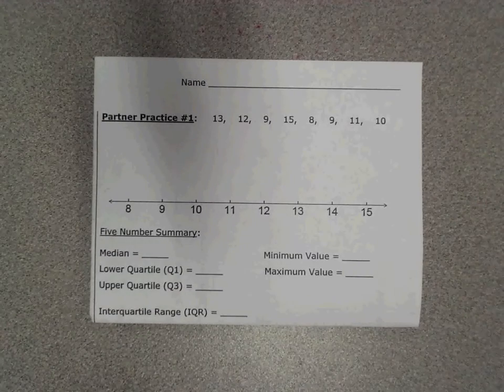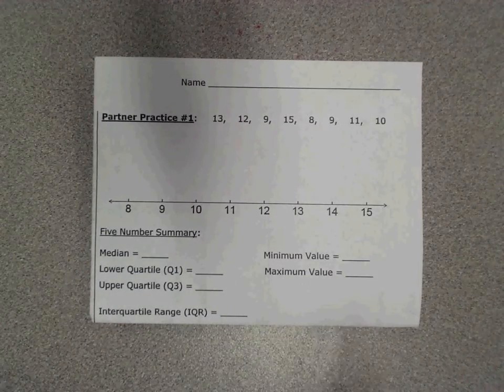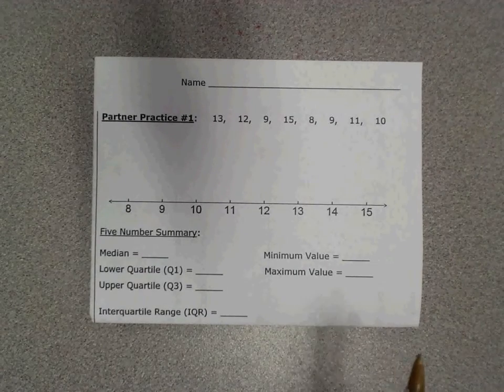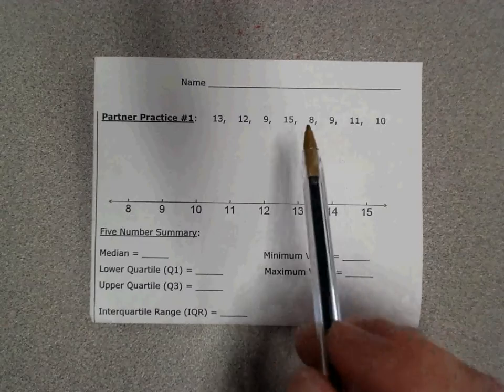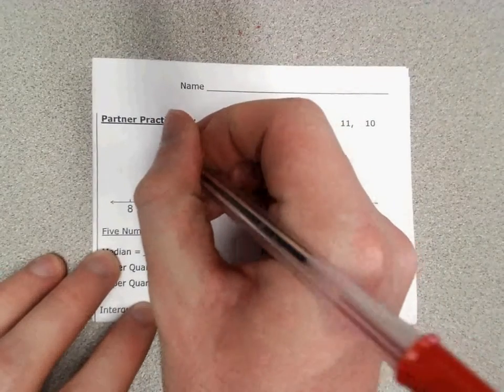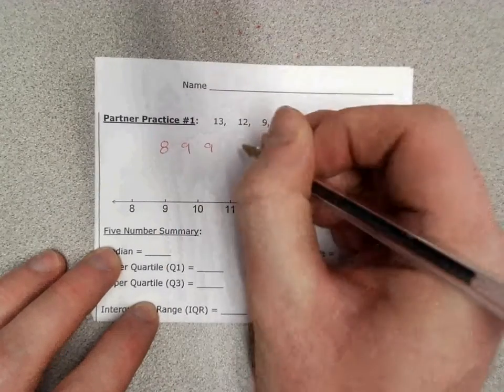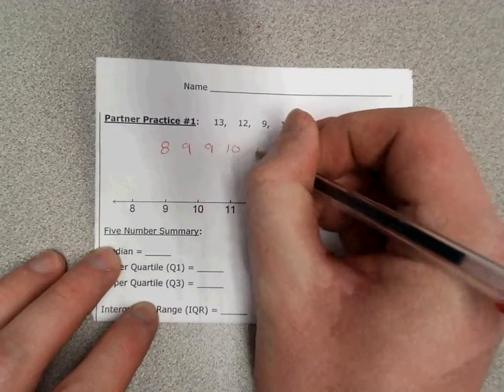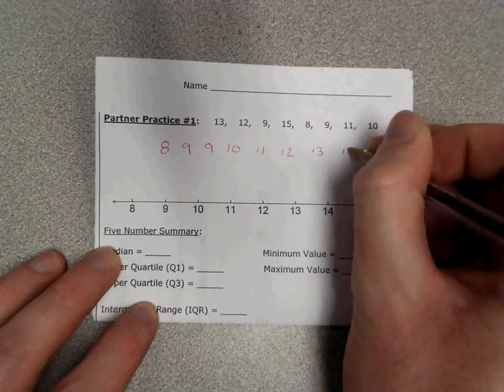Creating a Box Plot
An example of how to create a box plot with a given set of data.